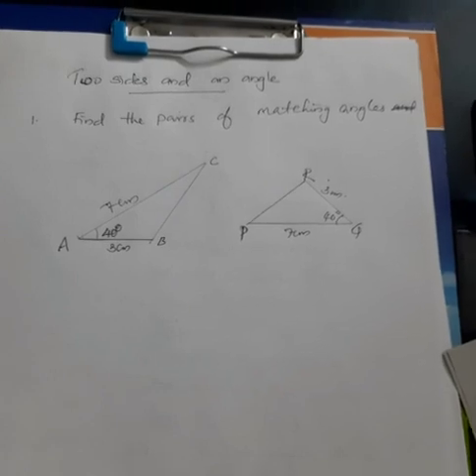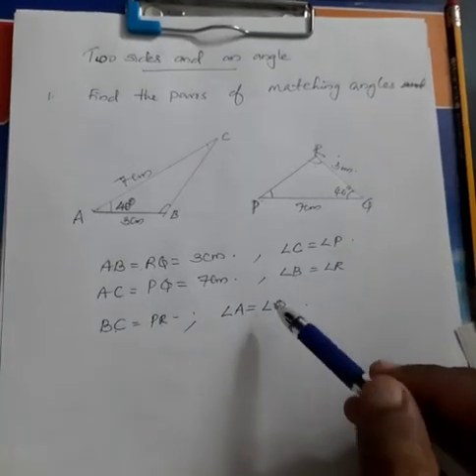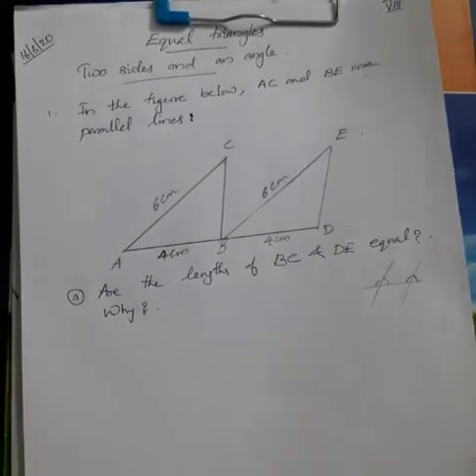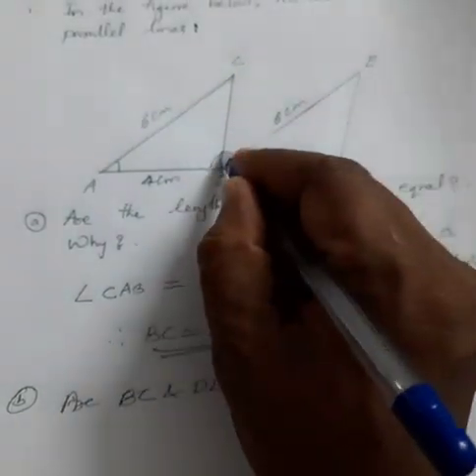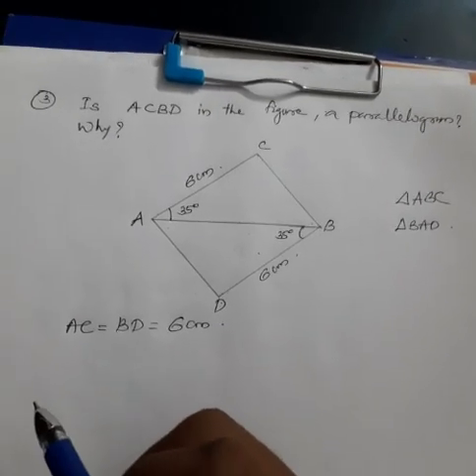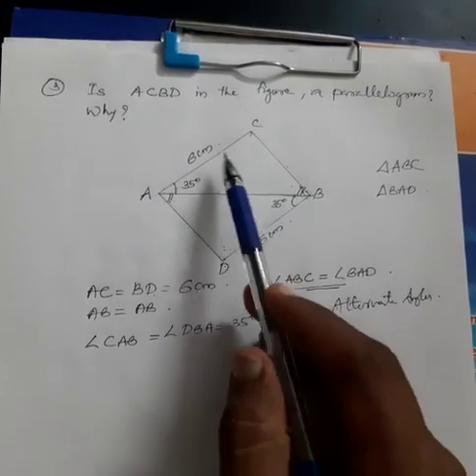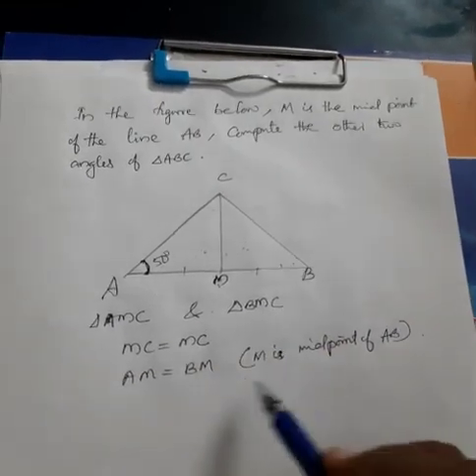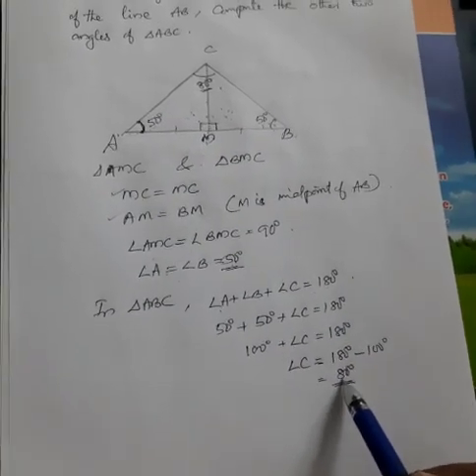Class 8 Maths Part 1 Chapter1 Equal Triangles 1.2Two sides & angles